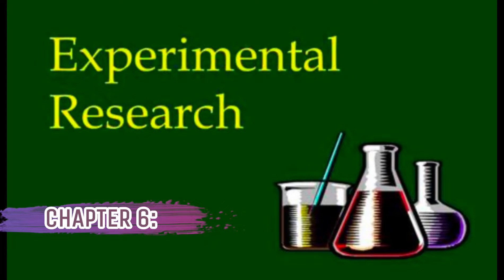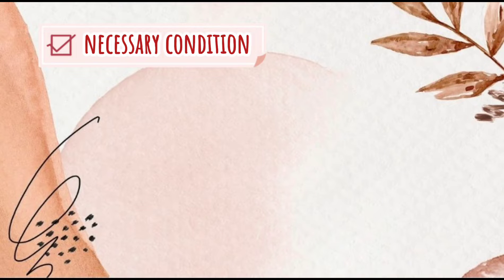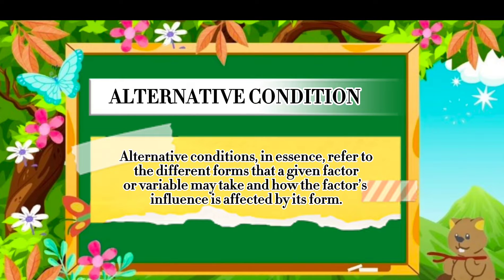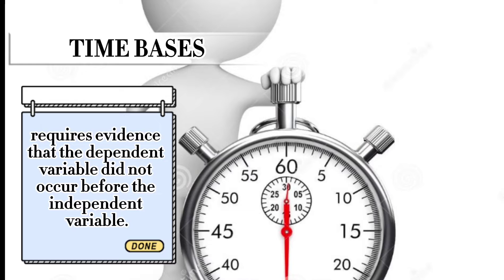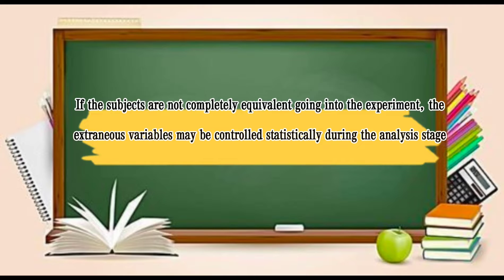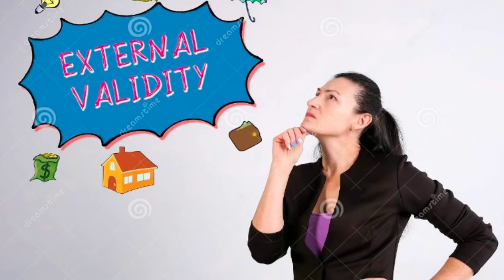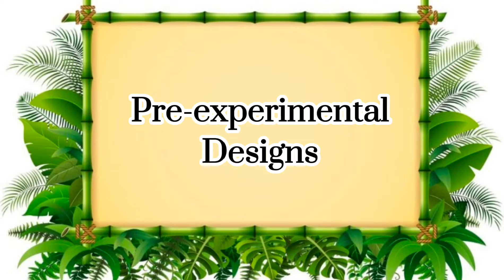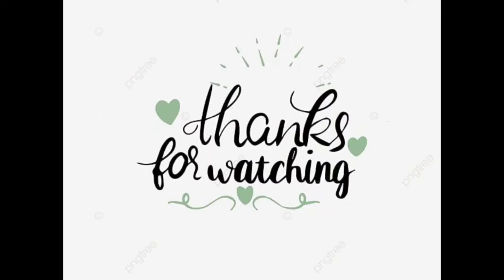CHAPTER 6: EXPERIMENTAL RESEARCH